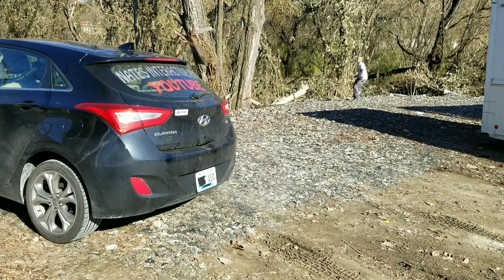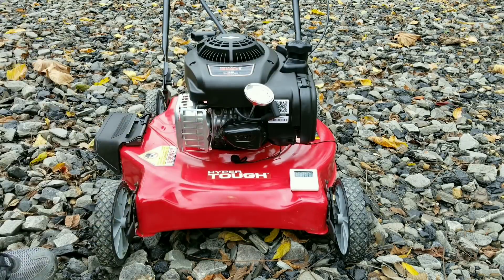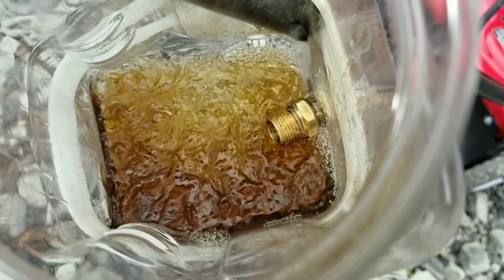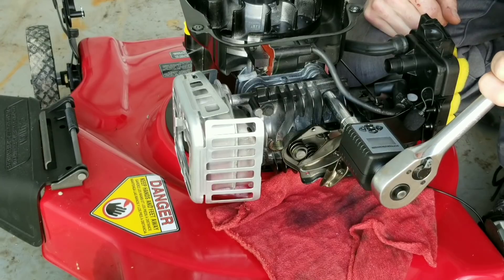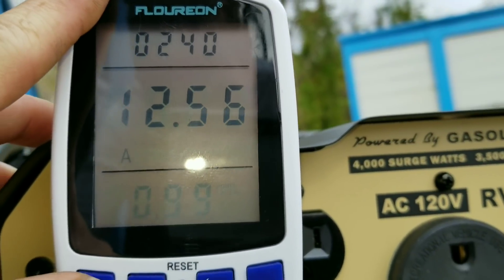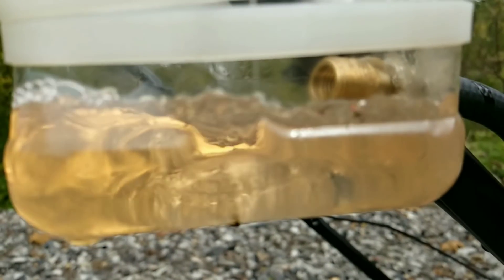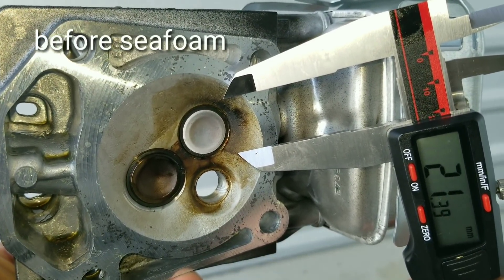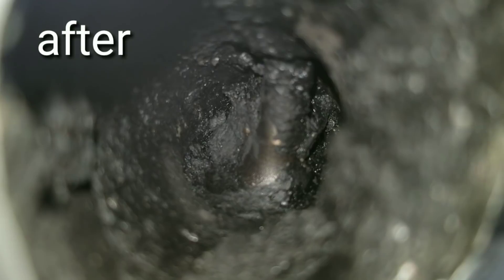seafoam cleans VALVES ?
PROJECT FARM i try to do my version. seafoam vs marvel mystery oil the ultimate battle. well check his version. ultimate showdown. check  my newest video version of scotty Kilmer the real truth marvel mystery oil to see marvel mystery oil stop knock or tick engine noise also sound we test with several different methods decibel meter for sound also i take off the cylinder head to see in the combustion chamber even infared thermostat and needle thermostat then we see if seafoam increases performance by measuring fuel and adding to a generator then we hook up a kilowatt meter so subscribe and comment to see what  test you want to see next and see the links below for more information on seafoam and the tools and meters used in this test or share your experience with the NIA community of use for products or just ask your questions in the comments section thats where all the best questions are answered

seal all fix gas leak

seafoam motor treatment

decibel sound meter

best gdi cleaner great product cleans intake valves well the nia community is ready to find out also if you want to see royal purple max clean and royal purple max blast intake valve cleaner take on a gasoline direct injection engine and another motor to clean carbon buildup also known as valve gunk check this video out or if you wanna perform your own test and see inside your engine ill add a link below for a inexpensive borescope camera you can use with your phone or pc also more product information and where you can find each product so check link below or i have a infared temperature gun in a link see that also

royal purple max blast intake valve cleaner

royal purple max clean

also i use crc intake valve and turbo cleaner, seafoam spray and seafoam motor treatment, or marvel mystery oil b12 chemtool, gumout out fuel system cleaner plus stp complete fuel system cleaner and so much more so what are the best fuel cleaners and the best fuel cleaning additives you will see on our community channel share your experience and knowledge of these fuel additives

also check out project farm he has really great videos and project farm shares alot of information not only that project farm is very fun to watch so go over to his channel
gumout multi system tune up check out what the inside of the engine looks like before and after gumout multi system tune up or i have another video on gumout regane for direct injection so if you wanna find out if this works watch the video and i have used these cleaners in spray bottles large ones and if you want to buy your own borescope camera to see inside your engine or even a infared temperature gun well i included links below so you can find out more info and if you want to purchase these products or tools i have found them all for $5 and 10 dollars

infared temp gun

borescope cam

gumout tune up

Lucas deep clean a real fuel system cleaner take a 30 year old engine head on right down to the intake valves to get rid of the carbon best fuel cleaner for direct injection with seafoam spray or crc intake valve and turbo cleaner to clean valve gunk on best intake valve cleaner also check out the seafoam motor treatment video and best carbon removal fuel treatment on a gdi so which is a great intake valve cleaner check out as we use a borescope and so much more in all the videos so watch the videos who is the top intake valve cleaner find out in our community where years of experience comes together to help you and myself plus easy diy intake valve cleaning well which do you think will be carbon removal additive so what is the best carbon removal fuel treatment stick around and see and you will know about all the carbon remover additives and carbon remover fuel treatments so as you watch its exciting also and dangerous try at your own risks to find out marvel mystery oil,stp super concentrated fuel injector cleaner, gumout, supertech jet fuel, royal purple max clean fuel system cleaner so we even see how well it burns you choose the testbest intake valve cleaner, best cleaners for direct injection, best carbon removal fuel treatment, great intake valve cleaner, top intake valve cleaner, crc, crc intake valve and turbo cleaner, how to, seafoam, seafoam spray, seafoam motor treatment, carbon, gdi, direct injection, easy diy intake valve cleaning, affective carbon cleaner, low price valve cleaner, cheap valve cleaner, low price carbon cleaner, easy carbon cleaner, best carbon cleaner, great gdi cleaner